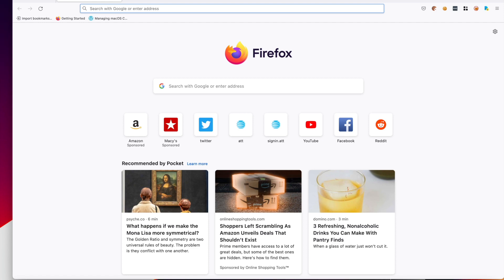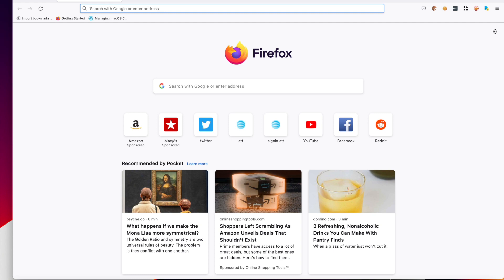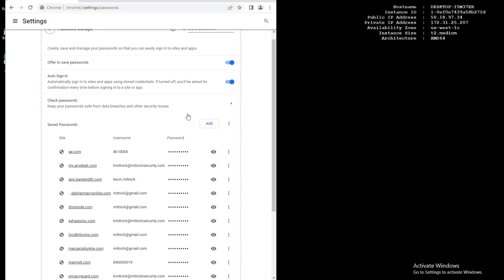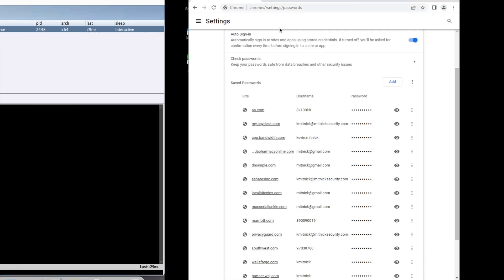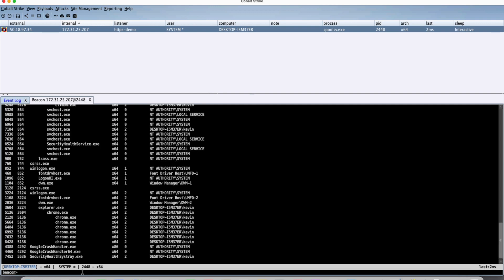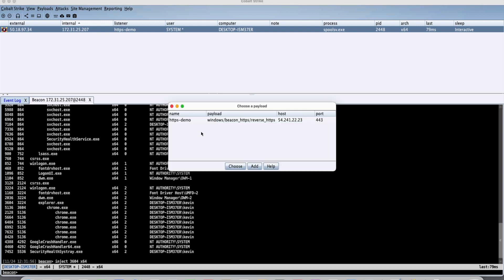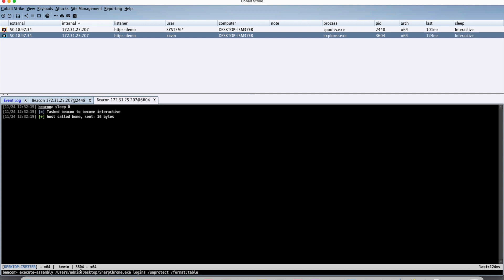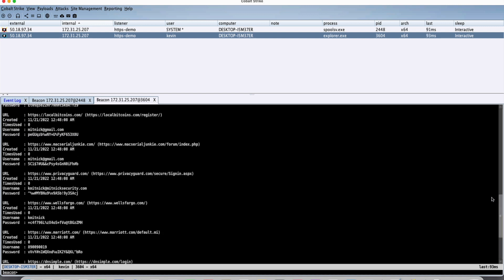Kevin Mitnick Explains How Bad Actors Extract Browser Credentials From Victims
Kevin Mitnick demonstrates how easy it is for bad actors to steal credentials (like saved passwords) from a target's browser.

Do users put your organization at risk with browser-saved passwords? Find out now with KnowBe4's Browser Password Inspector free tool